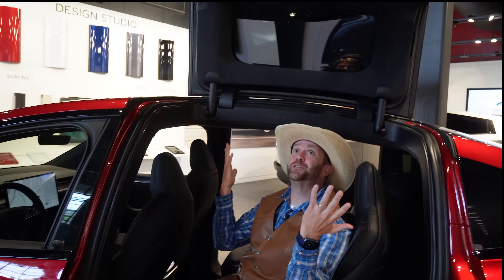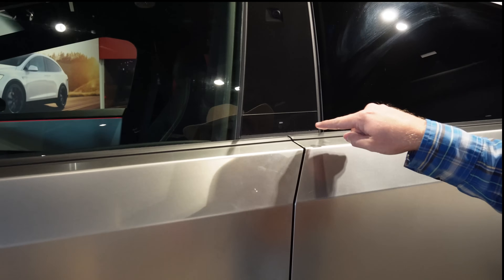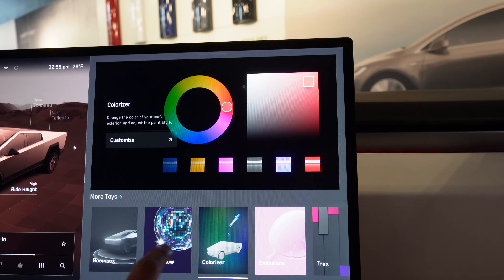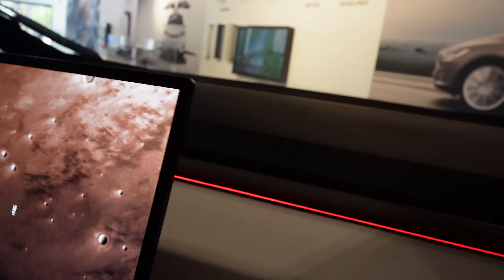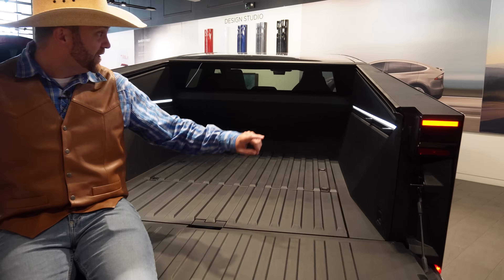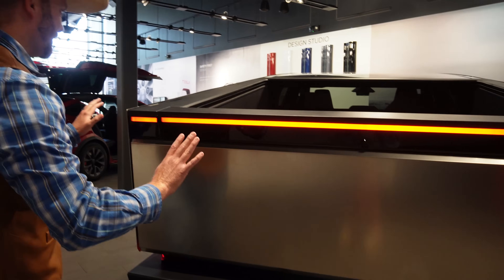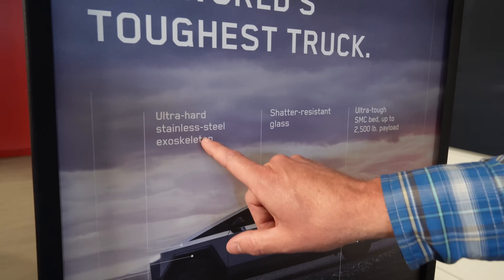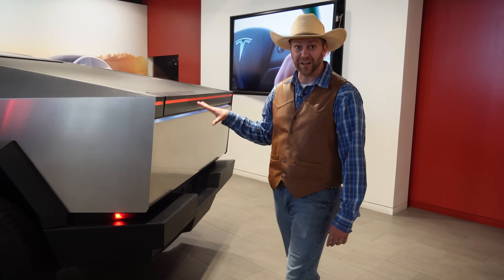Take a Tour of a Cybertruck | Educational Videos for Kids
Let's take a tour of a Cybertruck in this educational video for kids!  Cybertrucks made by Tesla are so cool!  We're taking a detailed look at all of the Tesla features and how the Cybertruck works - an amazingly cool truck for kids!  Cowboy Jack will show you everything and talk about everything he knows about the Cybertruck!  Thanks to our friends at the Tesla Dealership in Market Street in The Woodlands, Texas for having us!

Cowboy Jack is an educational and fun channel for kids that takes them on adventures to explore this amazing world we call home.  Every week, Cowboy Jack leads a new virtual field trip to somewhere new and exciting that is fun for the entire family to enjoy.  Experience behind the scenes looks at everything from police cars, fire trucks, and ambulances to things like learning how a bowling alley works or what a dentist does to keep our teeth clean.

Cowboy Jack is a father to Cowboy Kaden and Cowgirl Addison, and genuinely started the show in hopes of providing his own children with quality educational entertainment similar to the great shows he grew up on.  Thank you for trusting Cowboy Jack to entertain your family, and we hope that you find the wholesome content brings everyone together in fun ways!